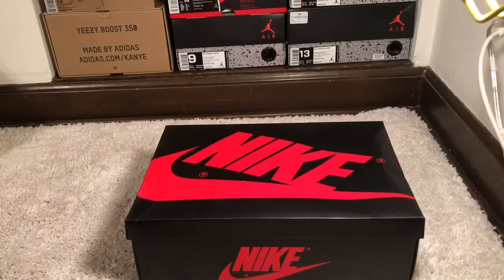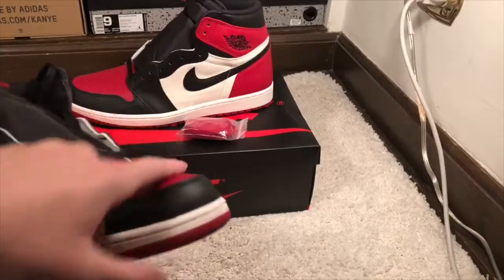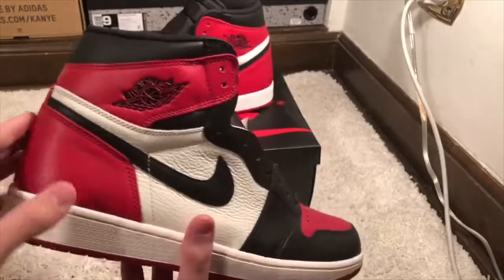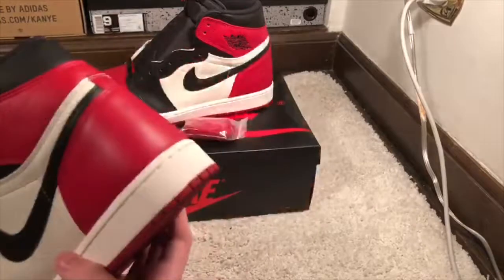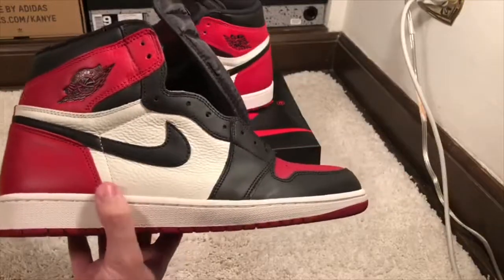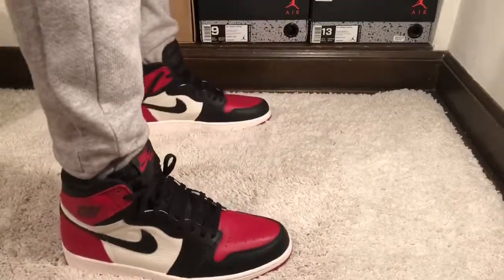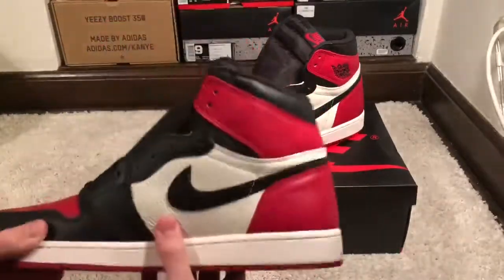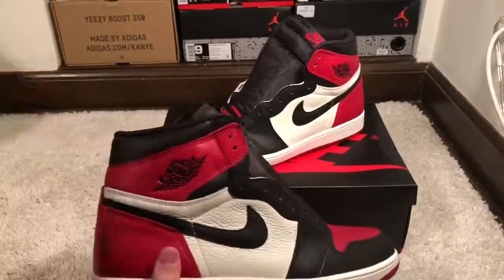BRED TOE JORDAN 1 REVIEW/ UNBOXING/ ONFOOT